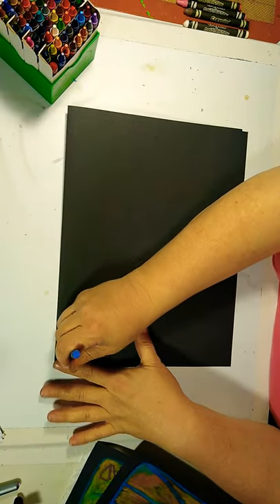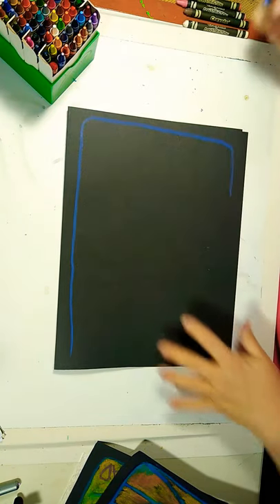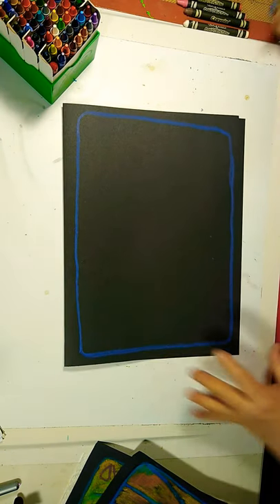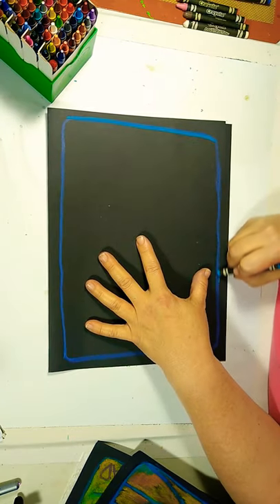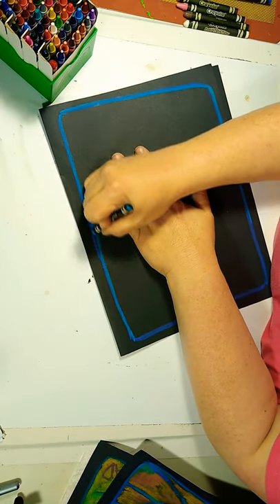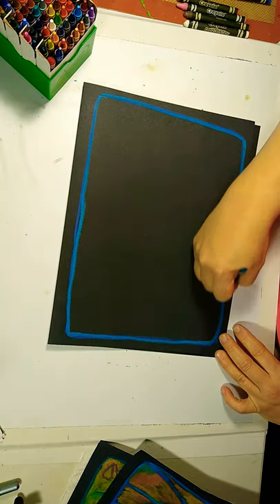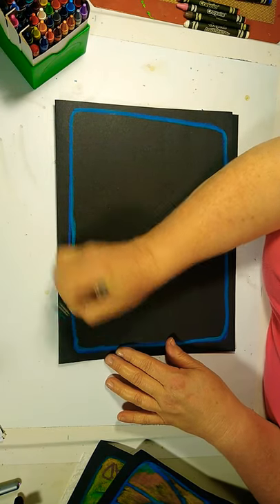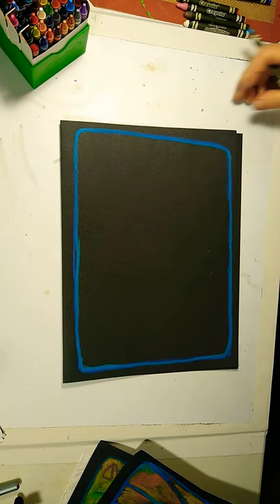Paul Klee Inspired Cat and Bird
In the style of Paul Klee, Ms. Abby demonstrates this technique using construction paper crayons to create a Cat and Bird drawing. You will need construction paper, construction paper crayon, and/or regular crayons to complete this project.